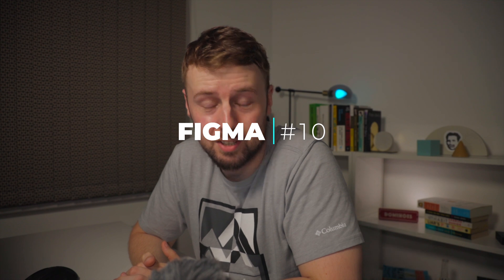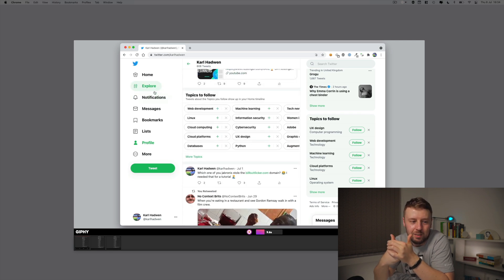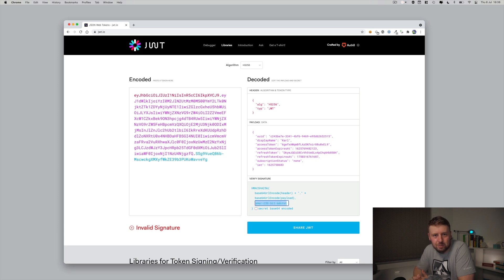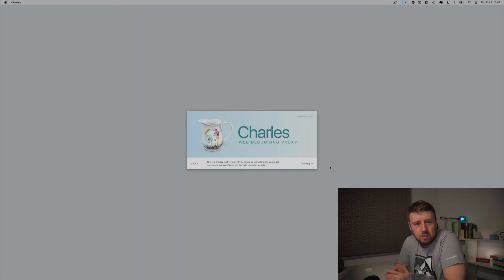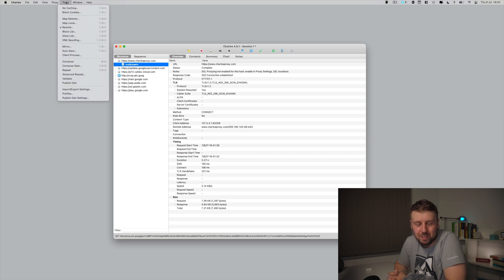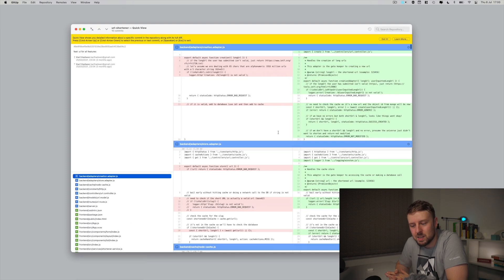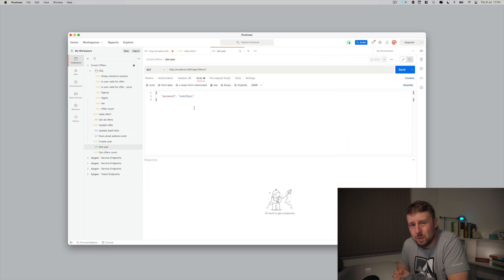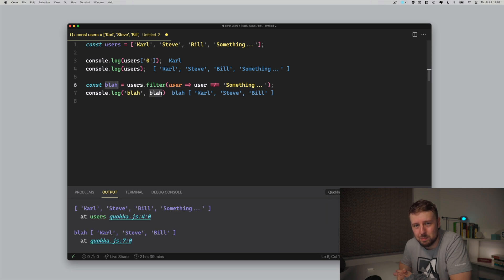10 Must-Have Tools for Web Developers: The Ultimate List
In today's video, I'll be unveiling my go-to top 10 web development tools that I swear by in my day-to-day tasks as a developer. The tech world is ever-changing, and to stay ahead, you need to arm yourself with the best tools in the game. Whether you're a seasoned developer or just dipping your toes into the realm of web development, this video is a treasure trove of insights that can propel you to the next level.

In addition to my top 10 picks, I've also included a special shoutout to GitHub CoPilot, a rising star in the developer tools scene. While it hasn't made the official list yet due to my limited time using it, I have a strong feeling it will claim the top spot very soon. GitHub CoPilot promises to be a disruptive force in the web development landscape, so you don't want to miss out on this potential game-changer.

🛠 What's Inside:
1️⃣ The top 10 web development tools for 2022
2️⃣ A special mention for GitHub CoPilot
3️⃣ Why these tools make a difference in every day coding

🤯 Bonus: GitHub CoPilot
Although GitHub CoPilot hasn't made it into my top 10 list (yet), I see it as a potential game-changer in the field of web development.

- Share it with your network 🌐